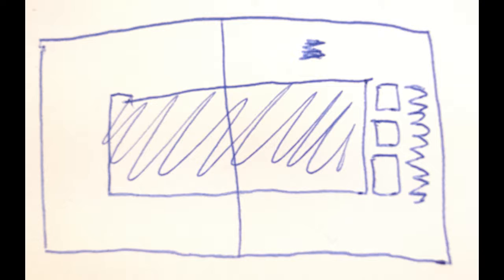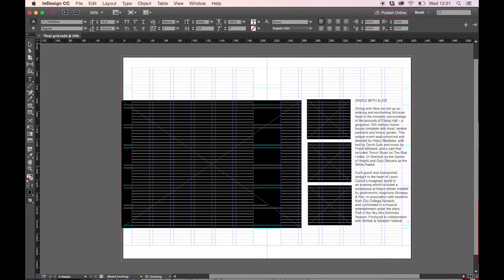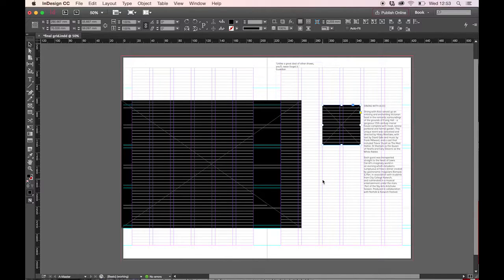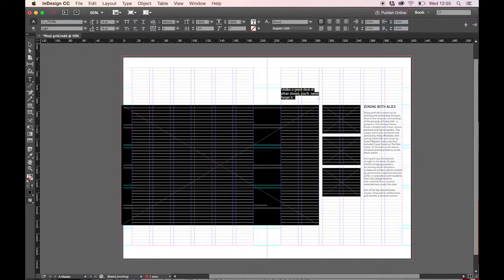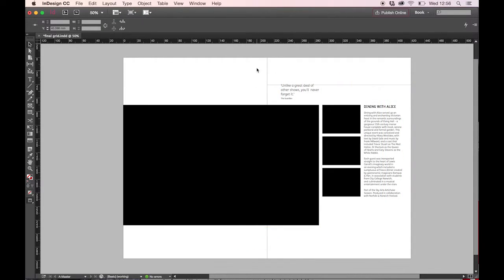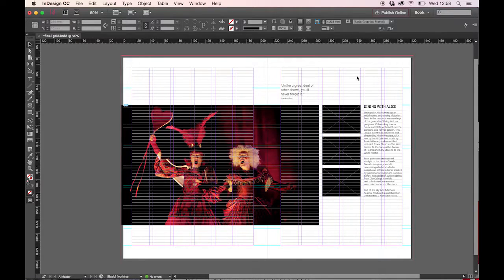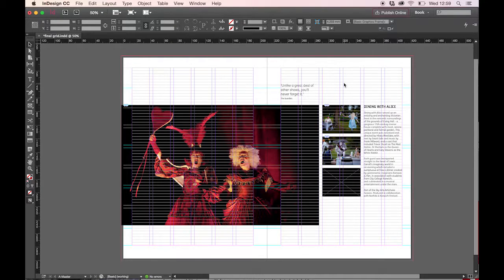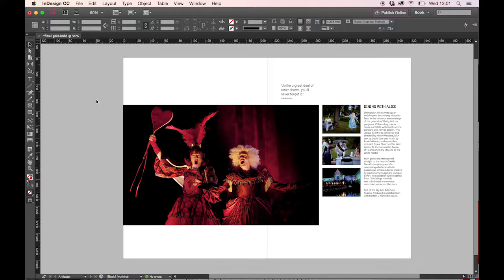Design Foundations – How to design a page layout in Indesign – Episode 5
How to design a page layout in Indesign
Design Foundations, designing a page in indesign
In this episode we take out scamp an design our page layout in inDesign